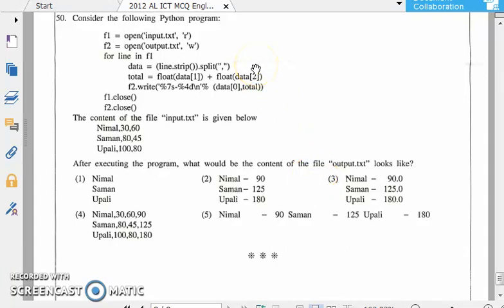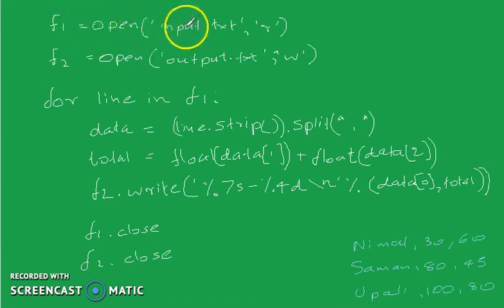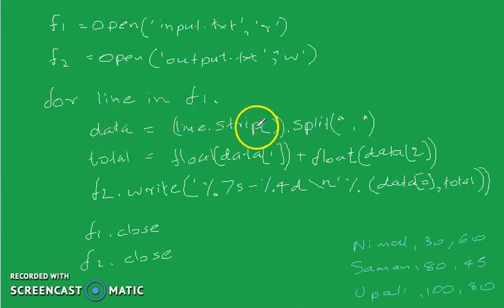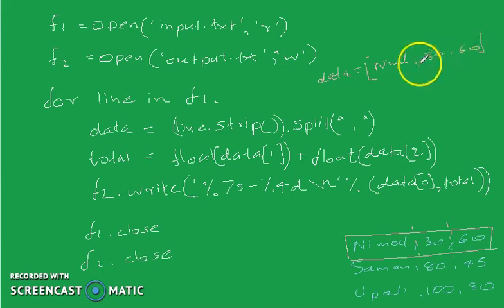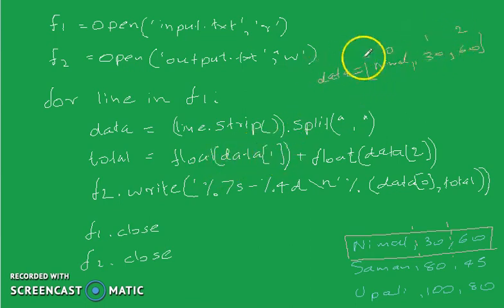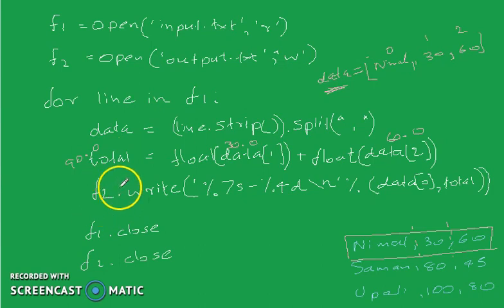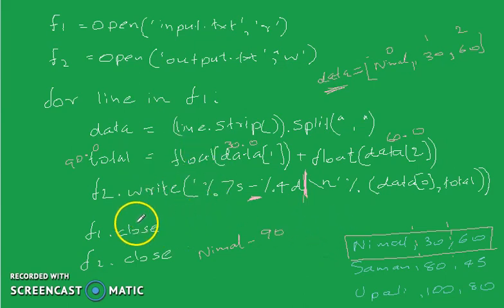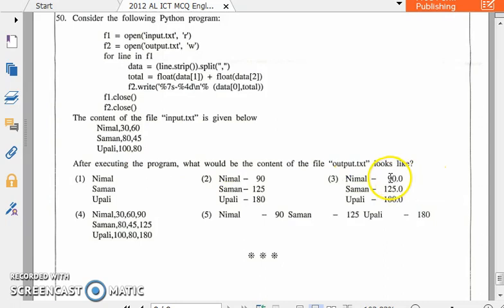AL 2012 ICT MCQ 50 50 (සිංහලෙන්)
I recommended you to follow 2011 play list before you go through this section. I discuss theory background each and every question in 2011 paper.

AL 2012 ICT MCQ O1 10

consist : Python split, input output, read, write